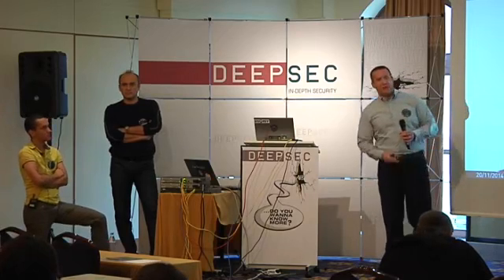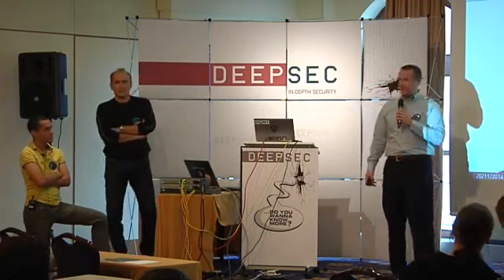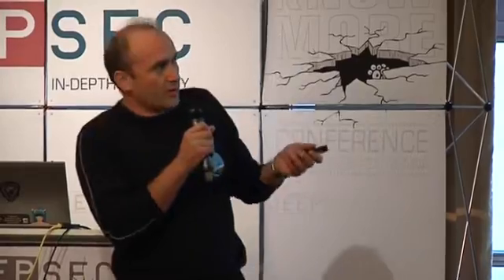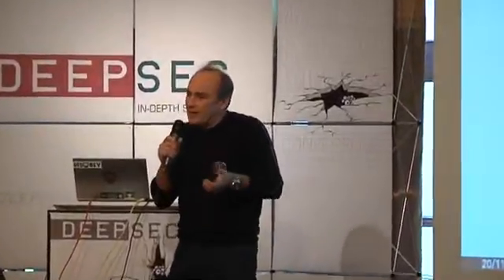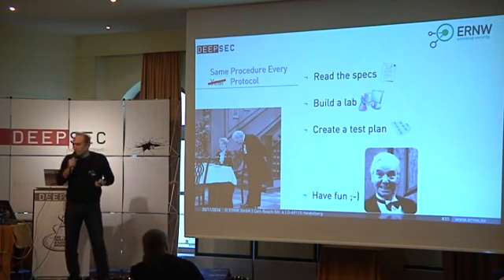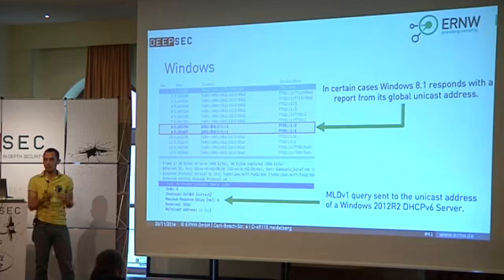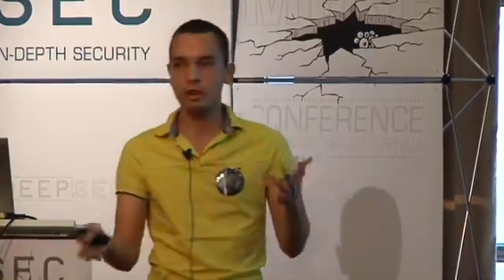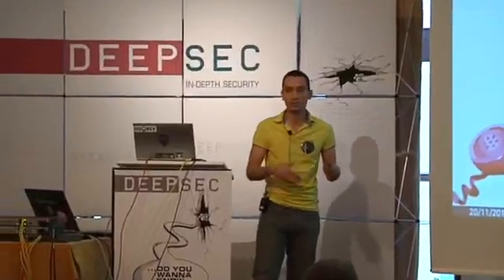MLD Considered Harmful Breaking Another IPv6 Subprotocol DeepSec 2014